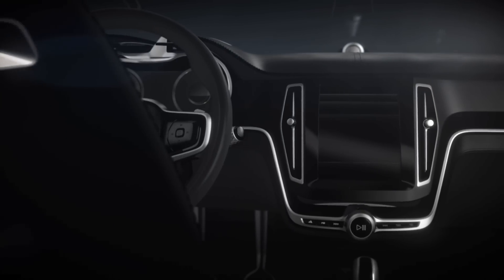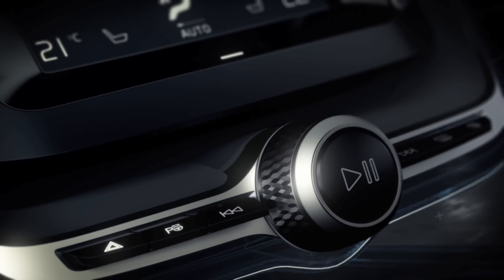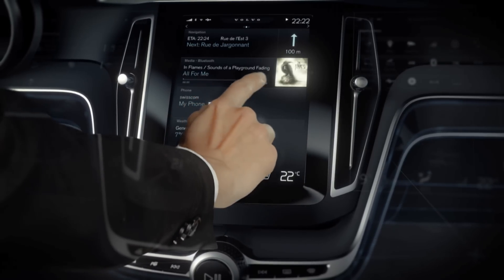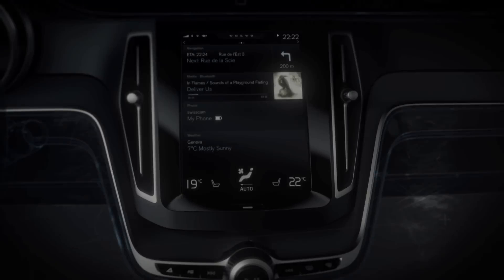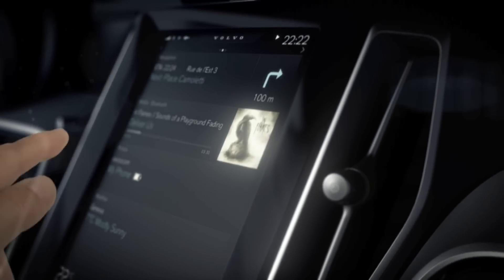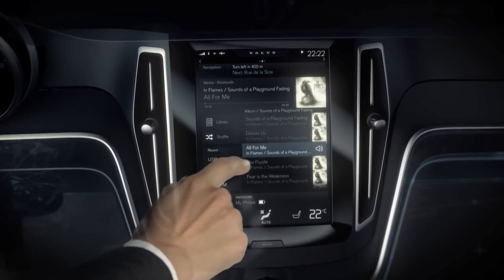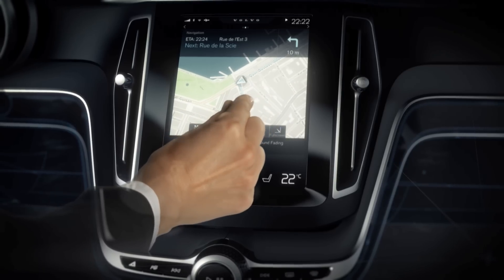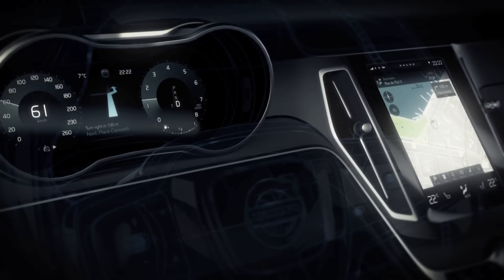volvo concept estate in car experience